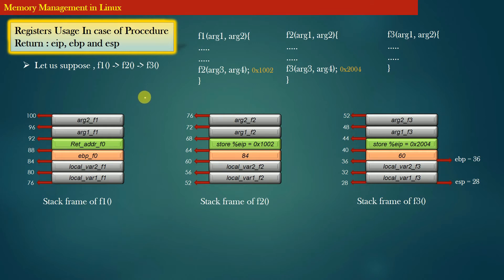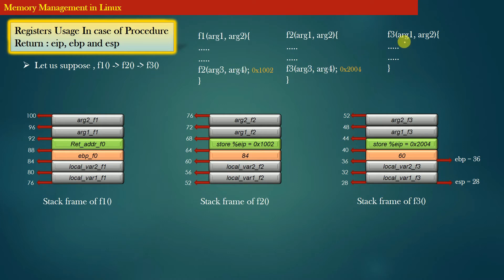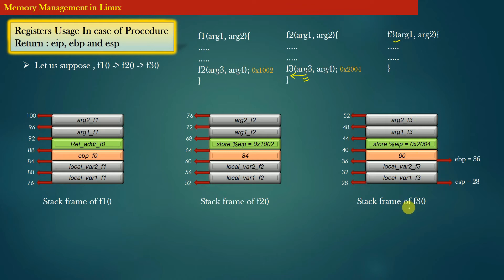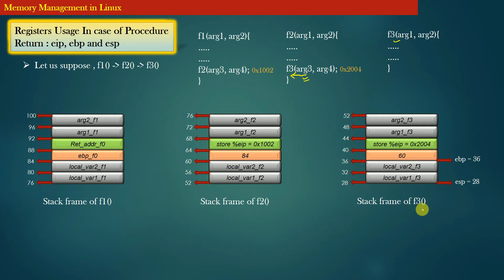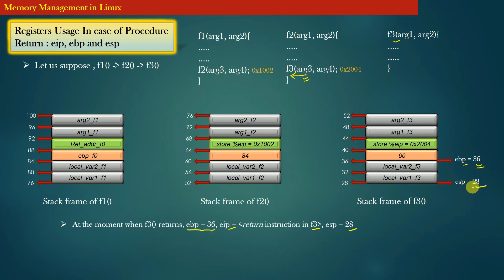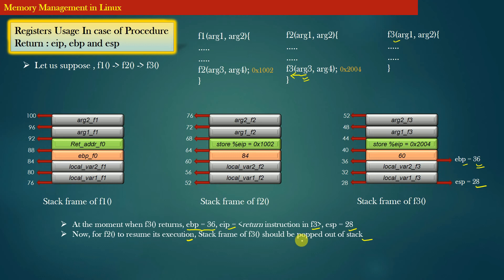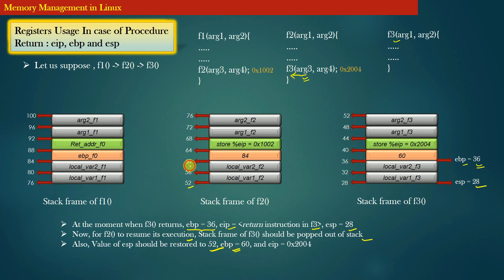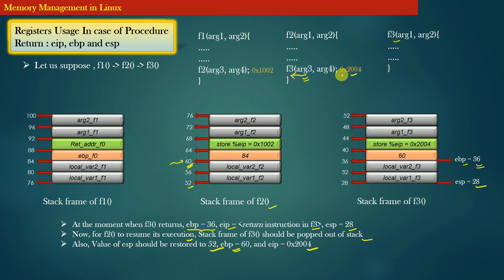Stack Memory Part10 - Procedure Return Goals || Udemy Course | Operating Systems | CSEPracticals